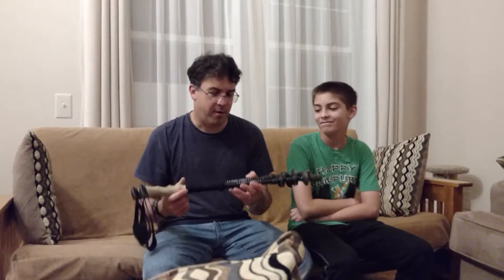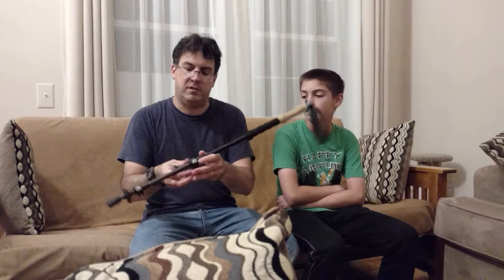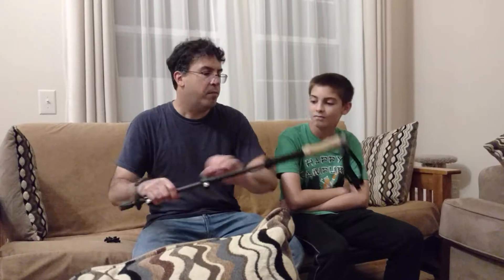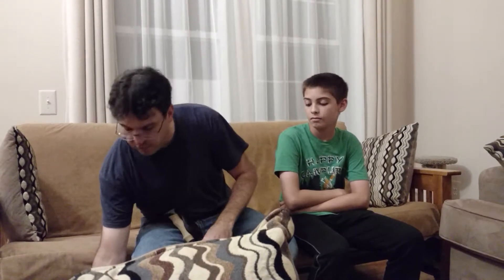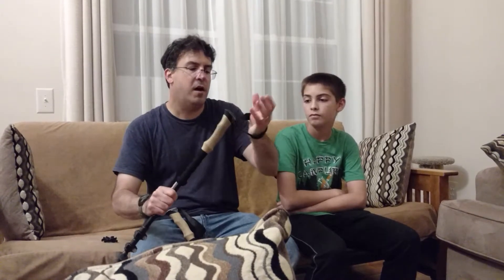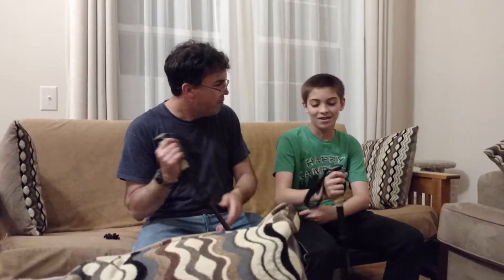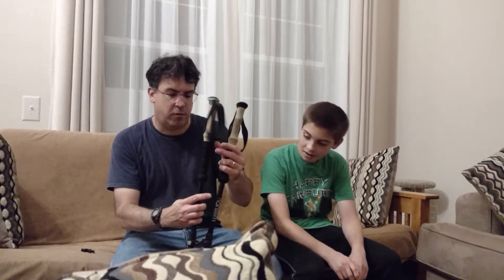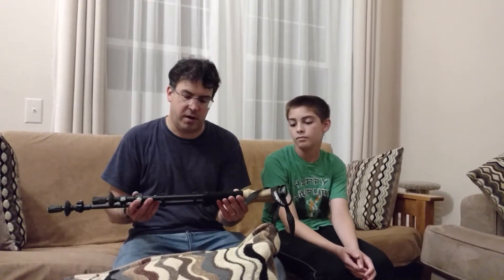Montem Ultra Light 100% Carbon Fiber Trekking Poles Review